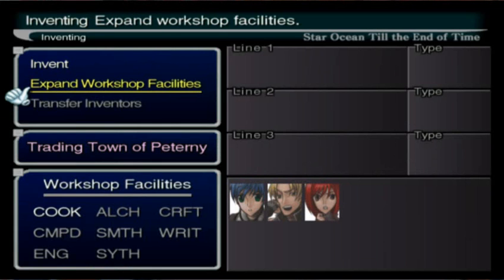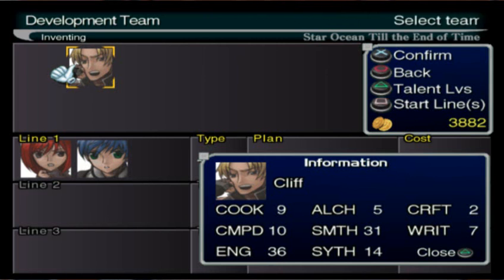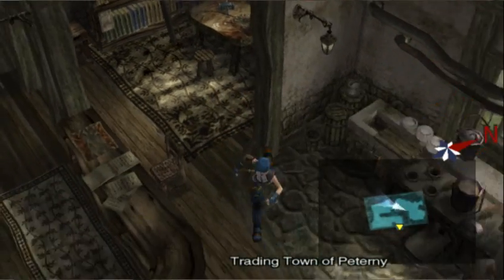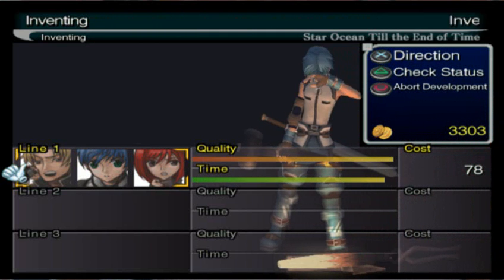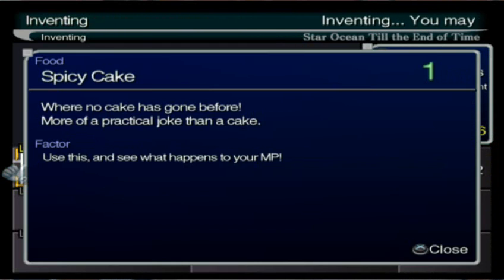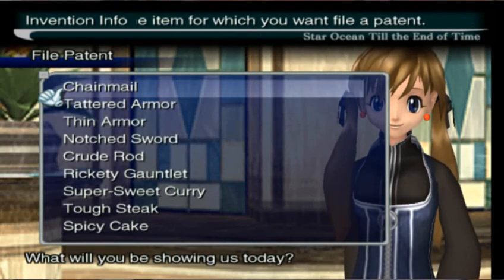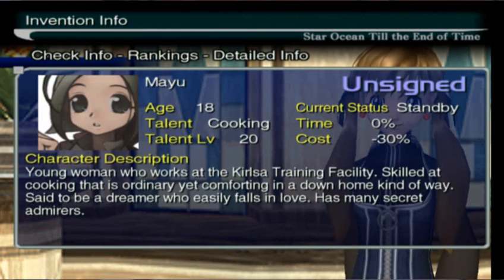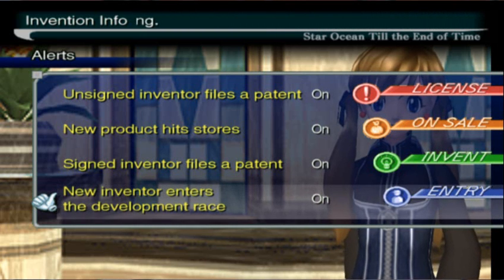Star Ocean 3 - Ch.20 (Crafting and Patents)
Finally all that teasing with crafting materials comes to an end! Unfortunately I am incredibly broke and can't invent that many things to lock a patent on. I will be grinding up some money off screen soon though but for now let's see what we can make. The sooner we patent the sooner the money starts to flow in.